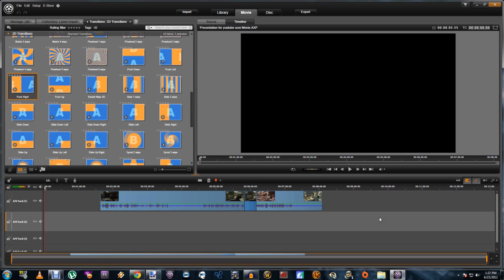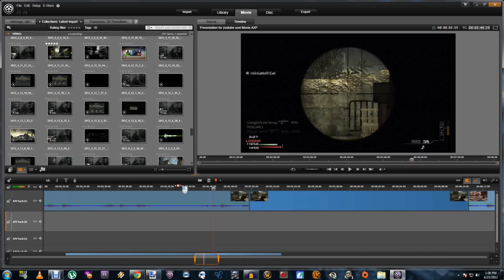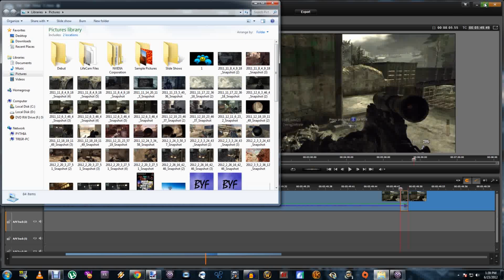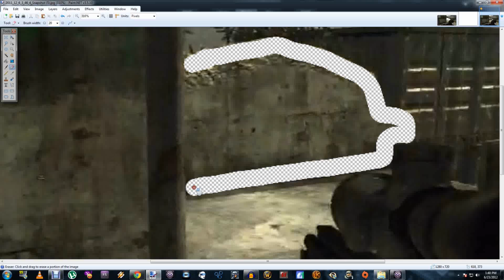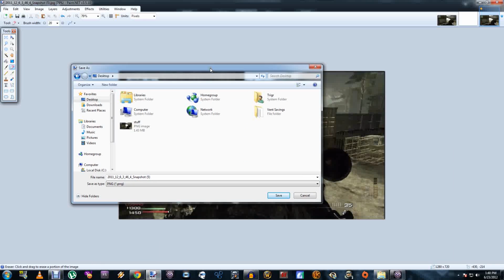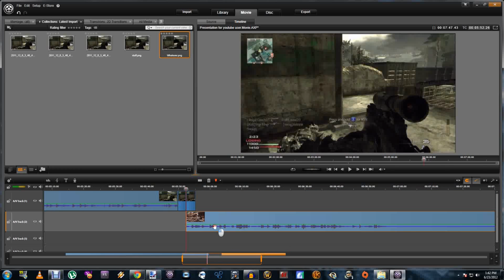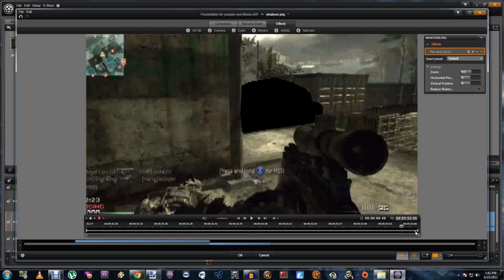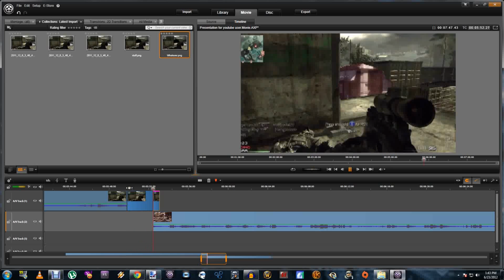Avid Studio Scene Overlay Transition Guide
READ BELOW

This video is a video on how to make a certain transition in the program avid studio. The question was asked by the user name Adaminski45. Thanks again